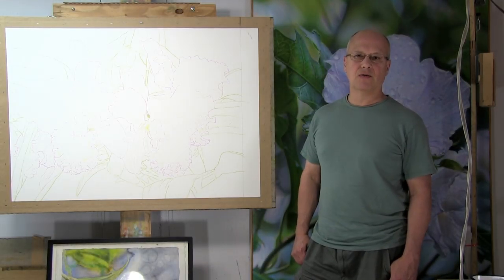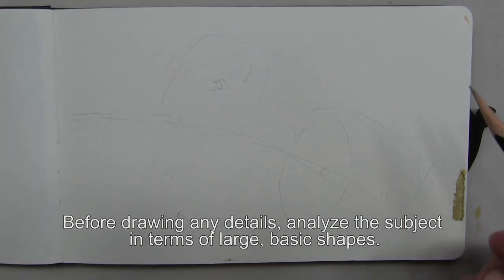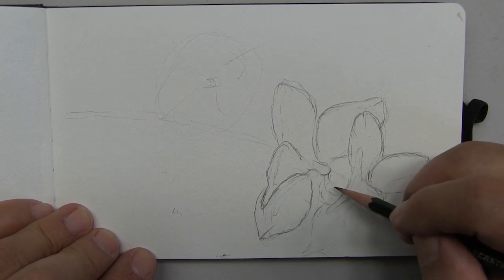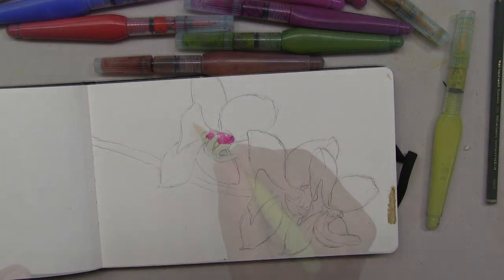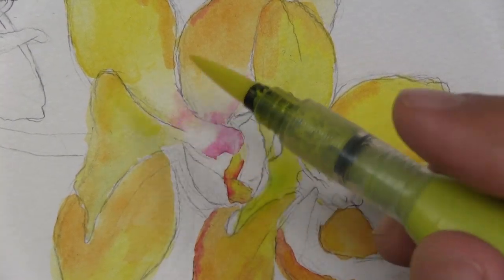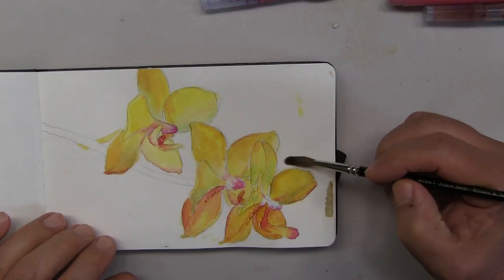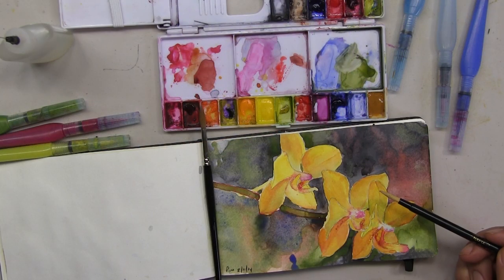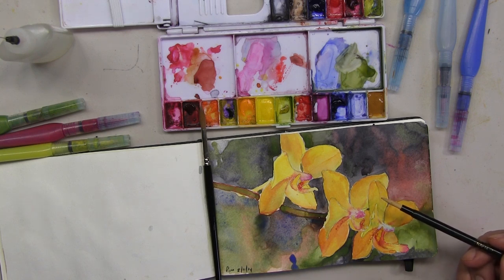Quick Watercolor Sketch, A Preliminary Study for a Larger Watercolor Orchid Painting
to learn more about my watercolor paintings and jewelry creations.

In  this video entitled “Quick Watercolor Sketch, A Preliminary Study for a Larger Watercolor Orchid Painting” I demonstrate how to  lay in and resolve the pencil sketch, which is the first step in creating a watercolor painting, and I guide viewers through the entire drawing process from the first pencil marks to the finished drawing.

In addition to discussing and demonstrating the drawing process, I introduce a new tool, the “Aqua Brush,” and I use this tool in conjunction with traditional paint brushes to create a quick watercolor sketch that will serve as a preliminary study for a larger and more detailed painting. As in all my watercolor painting videos, my instructions are designed to guide viewers in the process of creating a beautiful watercolor painting, while at the same time providing a clear  understanding of  the fundamentals of classic, transparent watercolor painting.